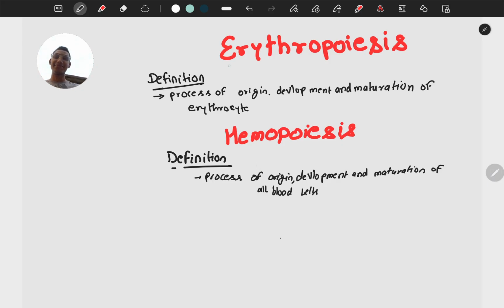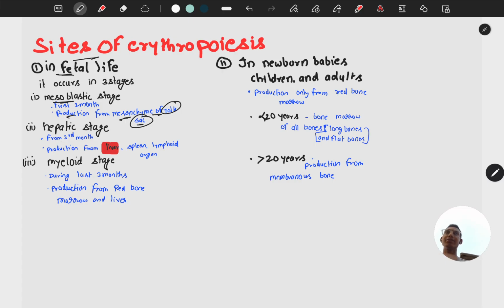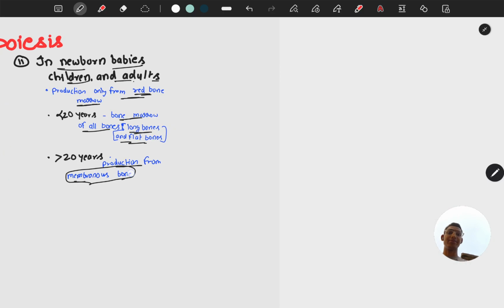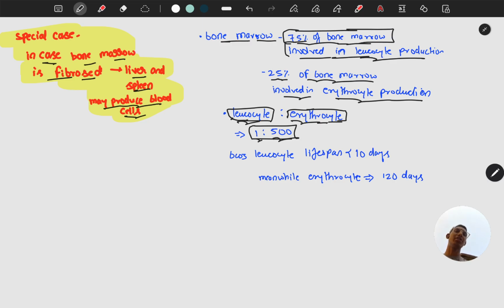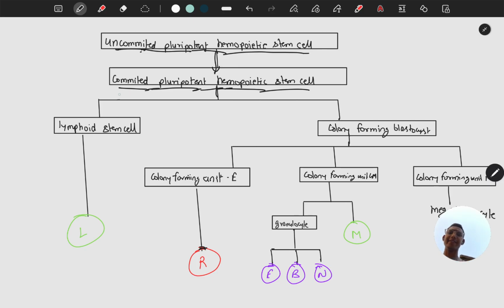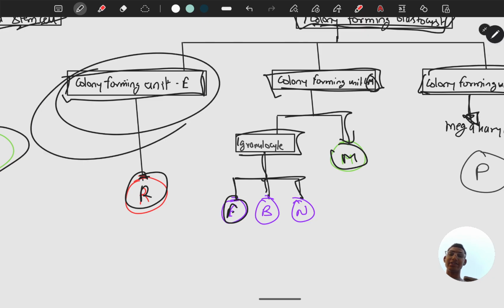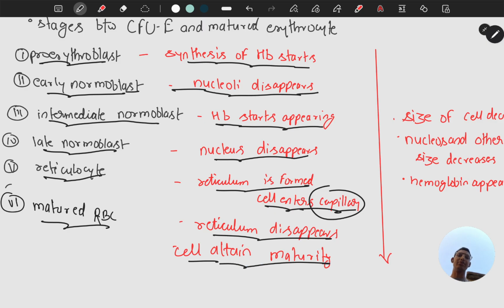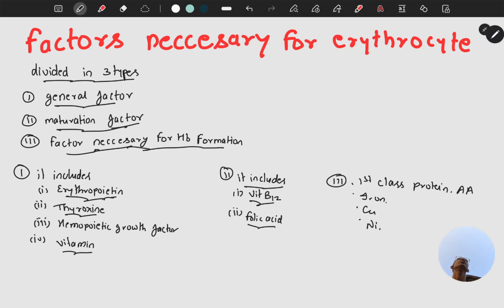Last time revision for erythropoesis!!